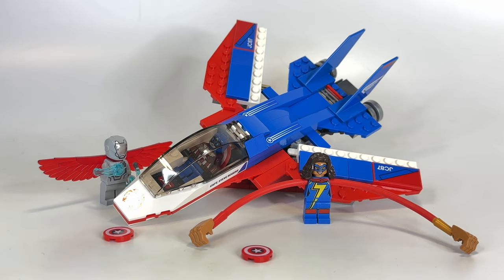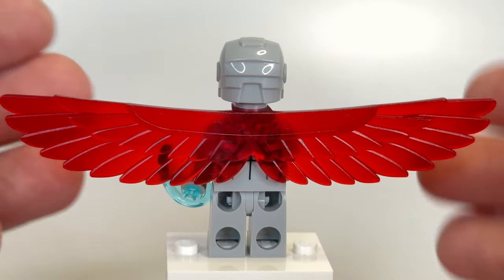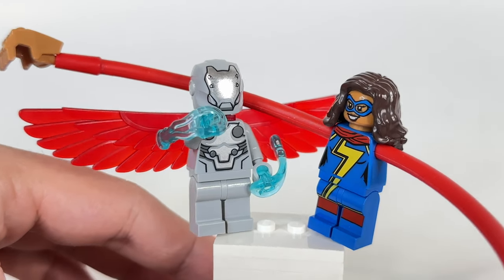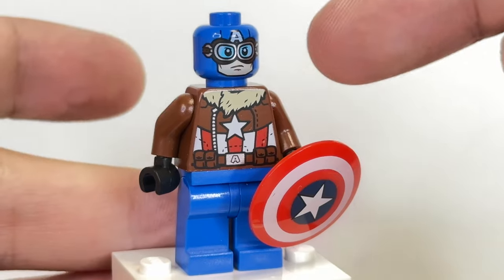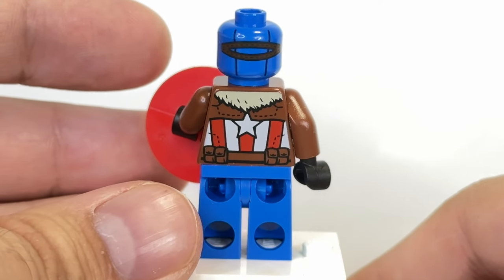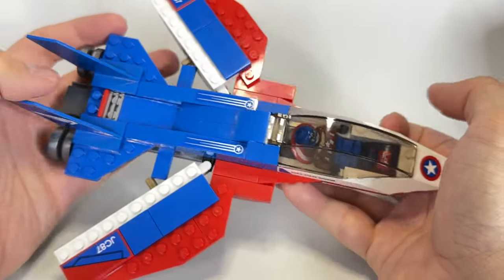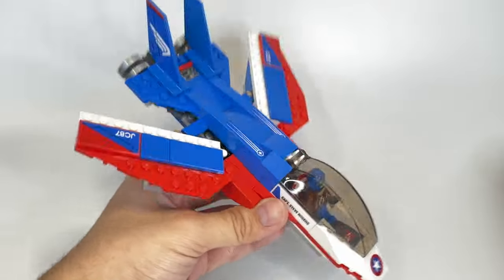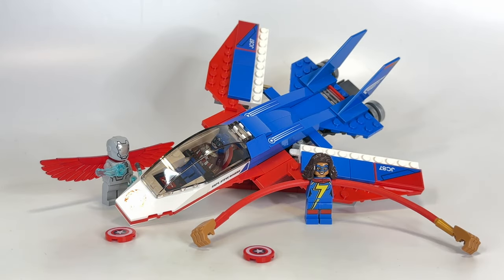LEGO Captain America Jet Pursuit Review! 2017 set 76076!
For this weeks Retro Review - it's Throwback Thursday - and I'm taking a look at a LEGO Marvel Super Heroes Avengers 2017 set - the Captain America Jet Pursuit - set 76076! This had our first LEGO Ms. Marvel, and our only LEGO Super Adaptoid. Who?
LEGO Review no.1566
COMMENT RULES:
1) Treat others with respect. Disagreement and criticism is allowed.
2) Do not REVEAL the private personal details of any person, or else you will be banned.